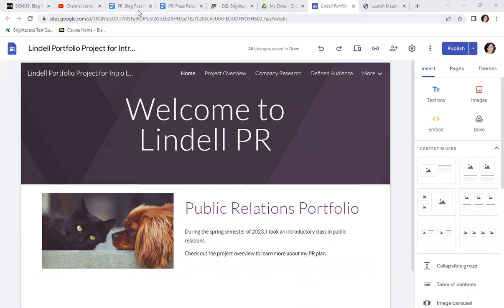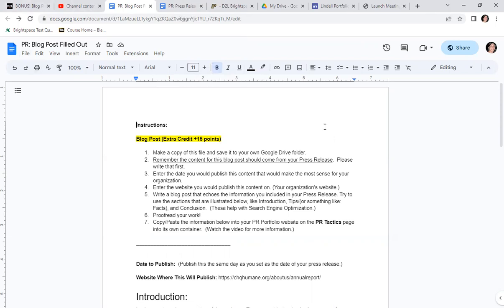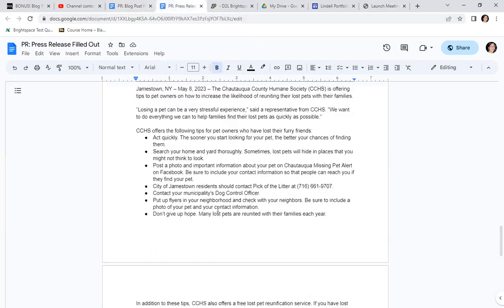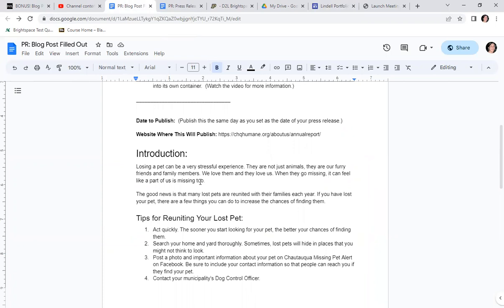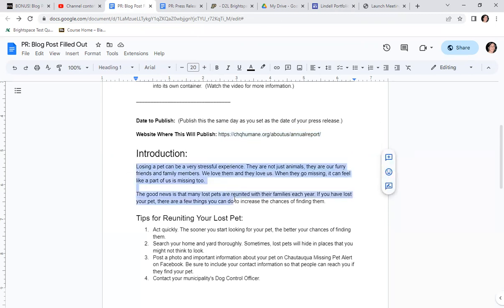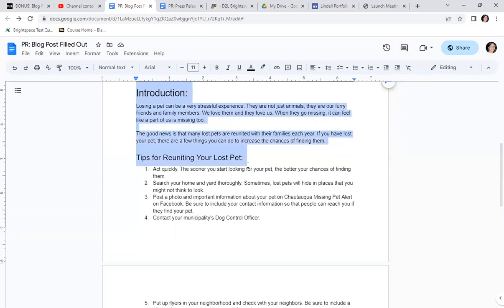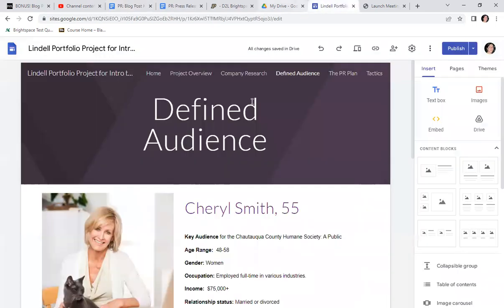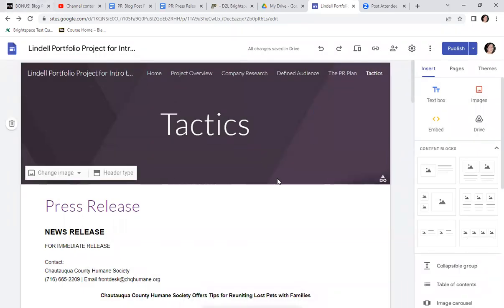BONUS! Create and Publish a Blog Post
This video shows you how to create a blog post based on the press release you wrote in a previous step.  It also shows you how to publish that content on your Portfolio website.